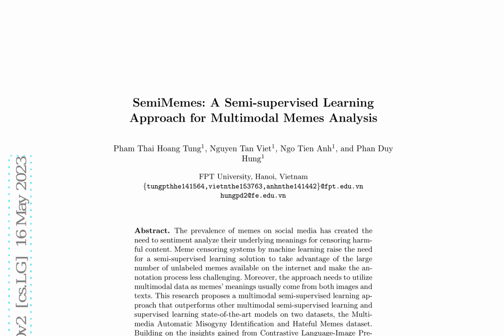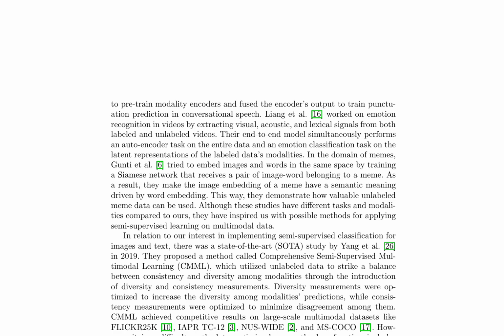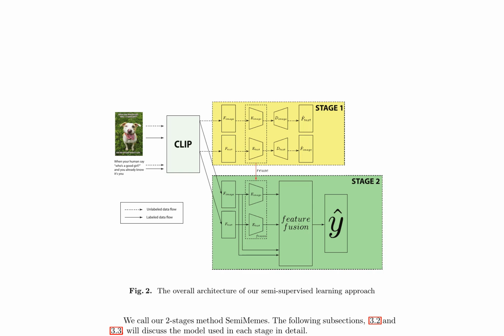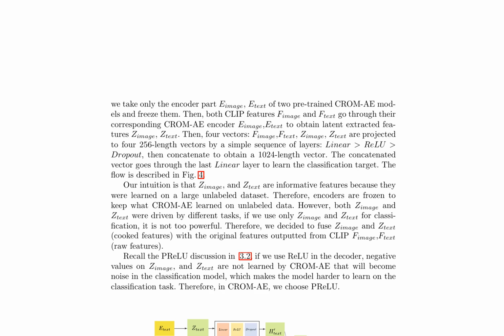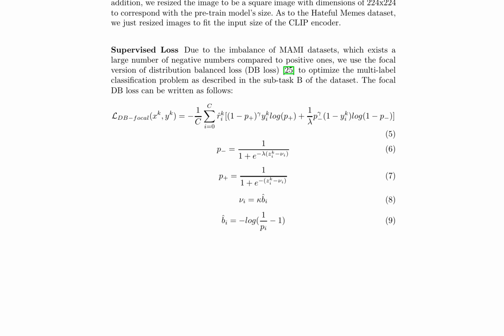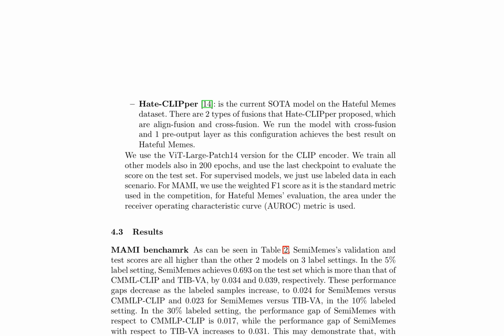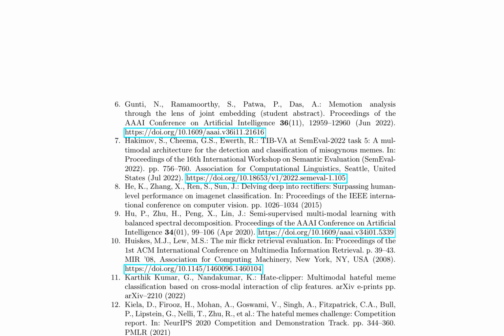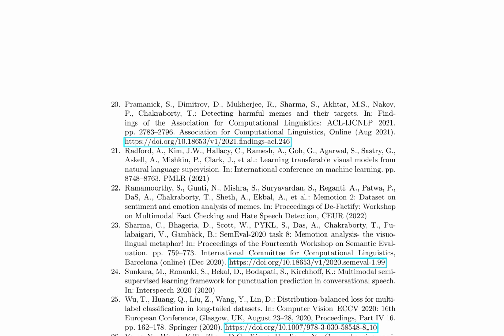SemiMemes: A Semi-supervised Learning Approach for Multimodal Memes Analysis - ArXiv:230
Title: SemiMemes: A Semi-supervised Learning Approach for Multimodal Memes Analysis

Authors: Pham Thai Hoang Tung, Nguyen Tan Viet, Ngo Tien Anh, Phan Duy Hung

Abstract:
The prevalence of memes on social media has created the need to sentiment analyze their underlying meanings for censoring harmful content. Meme censoring systems by machine learning raise the need for a semi-supervised learning solution to take advantage of the large number of unlabeled memes available on the internet and make the annotation process less challenging. Moreover, the approach needs to utilize multimodal data as memes' meanings usually come from both images and texts. This research proposes a multimodal semi-supervised learning approach that outperforms other multimodal semi-supervised learning and supervised learning state-of-the-art models on two datasets, the Multimedia Automatic Misogyny Identification and Hateful Memes dataset. Building on the insights gained from Contrastive Language-Image Pre-training, which is an effective multimodal learning technique, this research introduces SemiMemes, a novel training method that combines auto-encoder and classification task to make use of the resourceful unlabeled data.